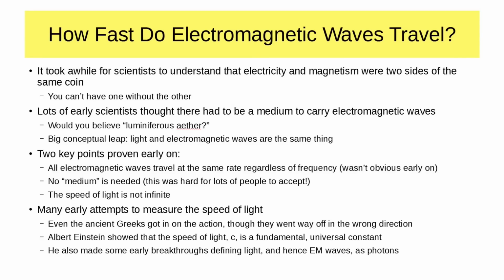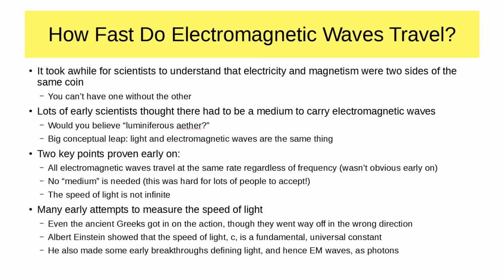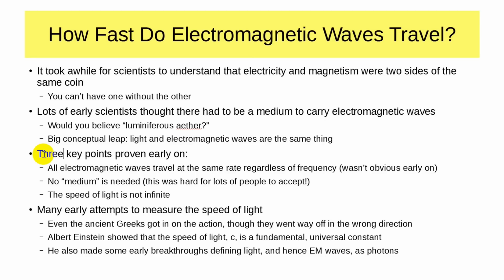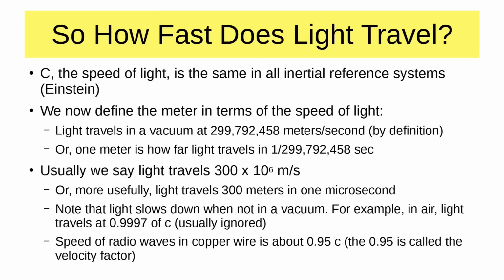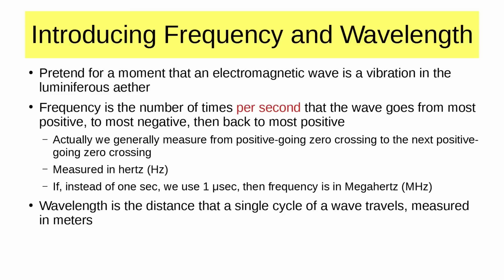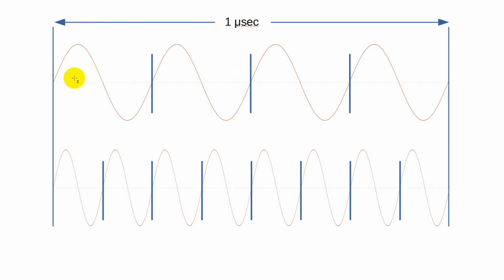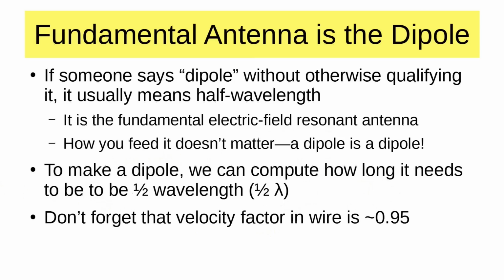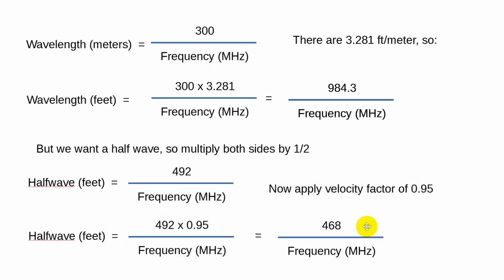Frequency, Wavelength, and the Speed of Light (#358)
Answers a viewer question about how frequency and wavelength relate. The answer lies in the speed of light! A little history and a simple derivation of the classic dipole formula. (I mention at one point that light takes 8 seconds to get from the sun to the earth. Actually it is 8 minutes.)